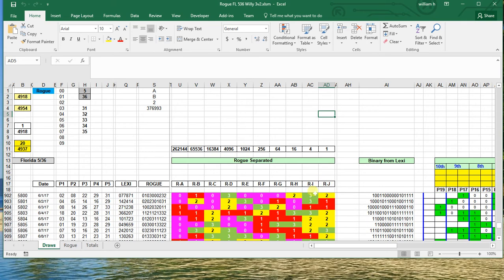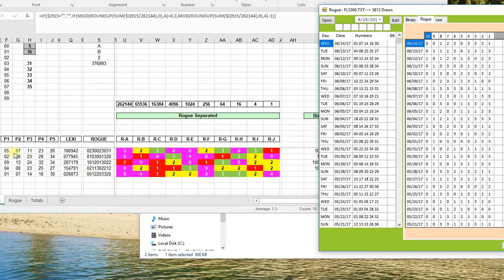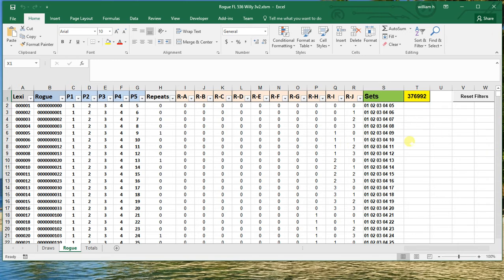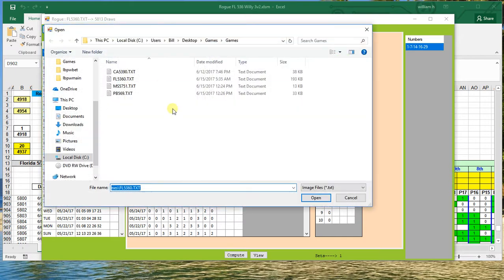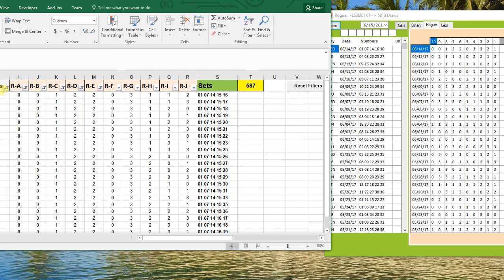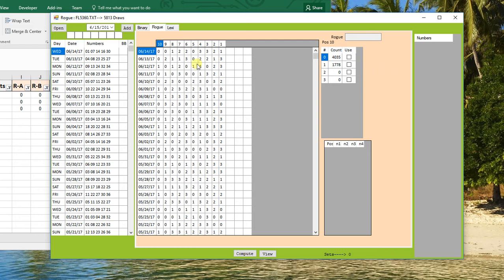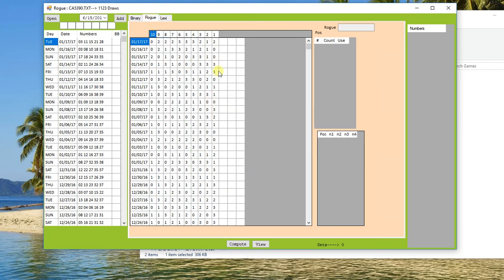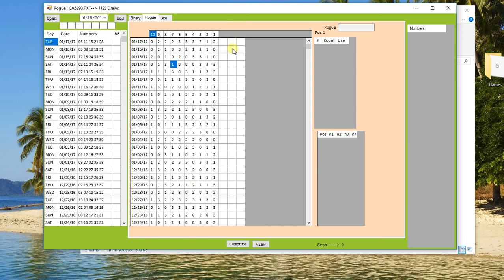ice video 20170615 153121